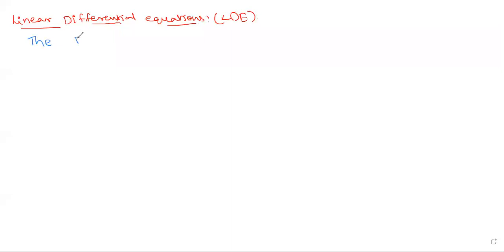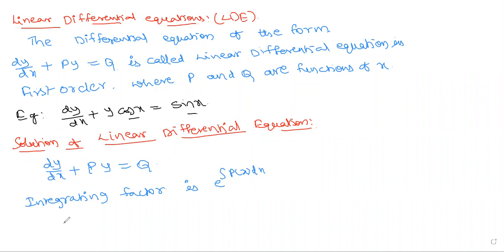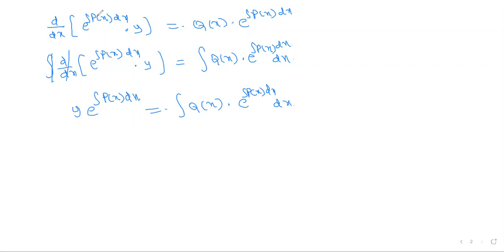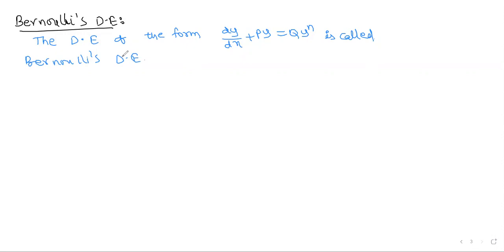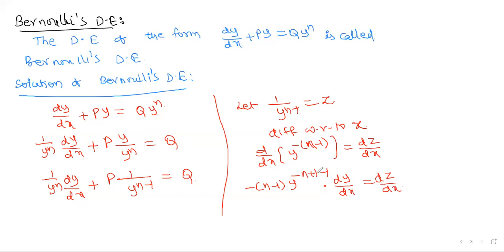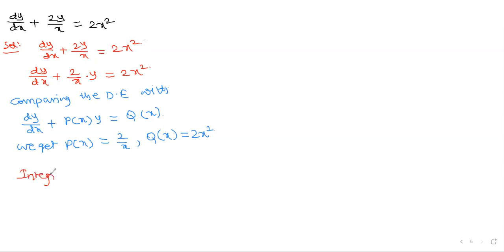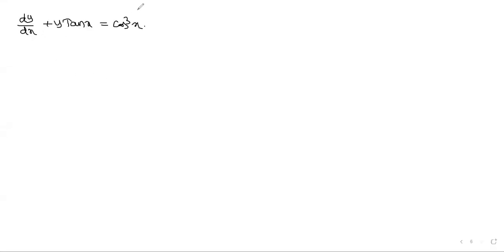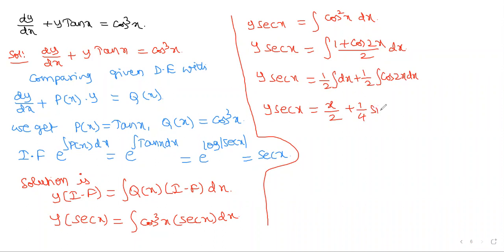Linear differential equations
Introduction to linear differential equations